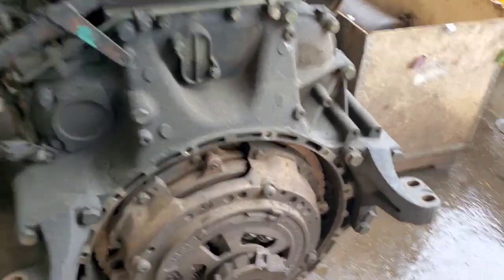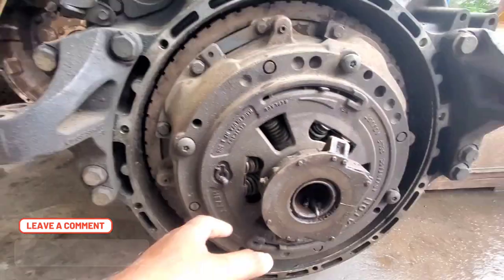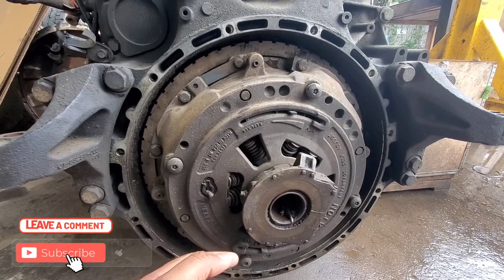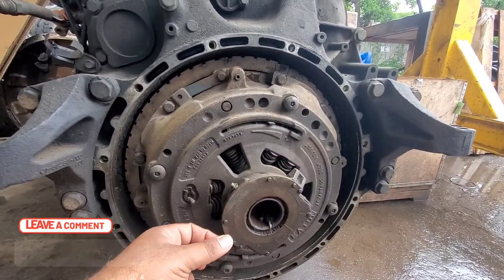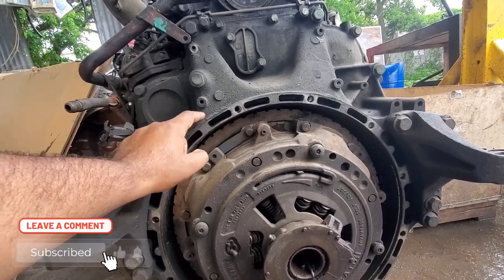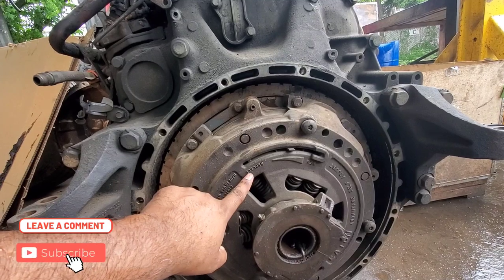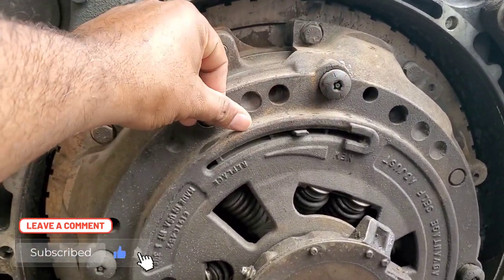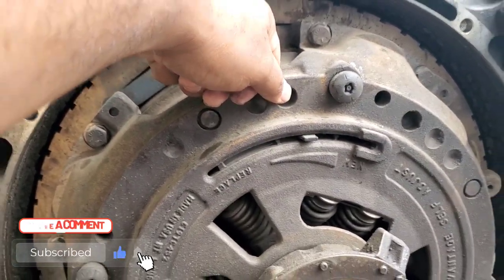How to check the bad clutch on Semi Truck?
How to check the life of a clutch on semi truck?
where is the clutch located on trucks?
how to check if the clutch is bad on truck?